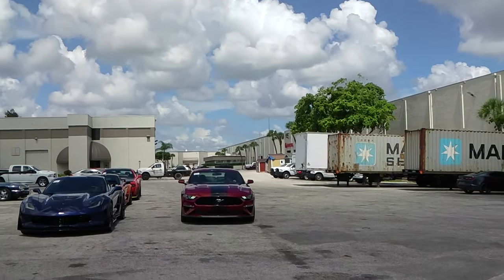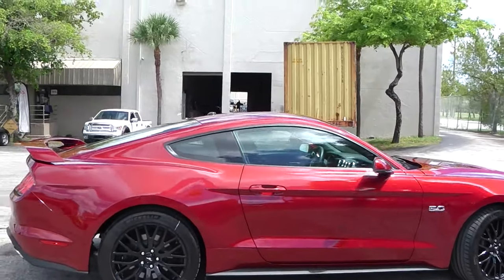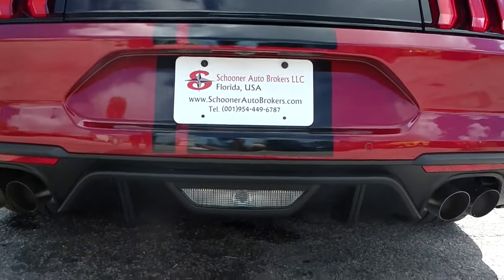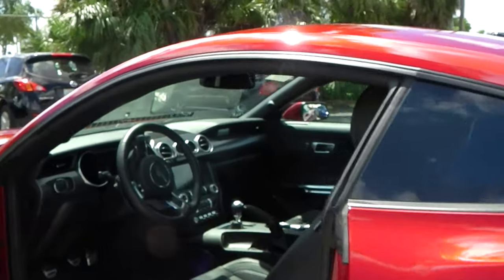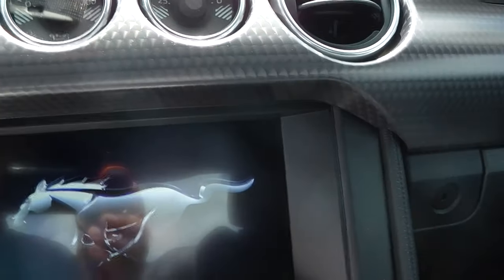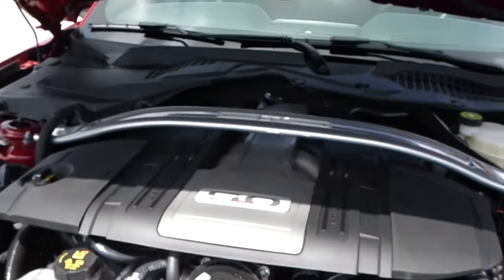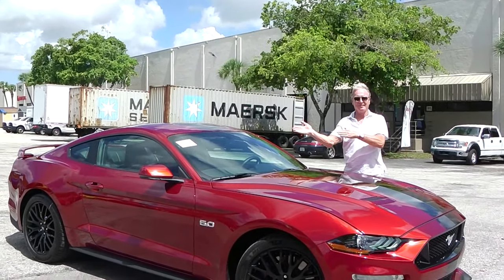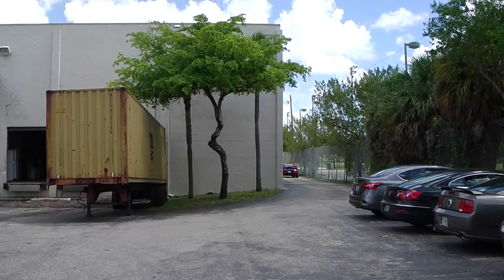2019 Ford Mustang GT Premium PP1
Ruby Red
Black
Manual